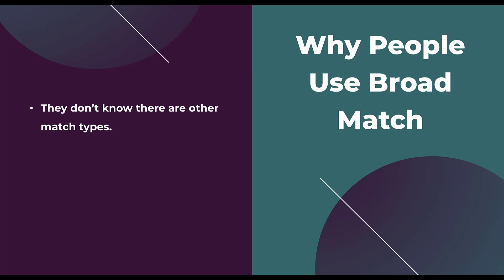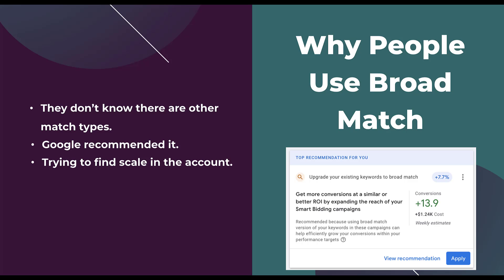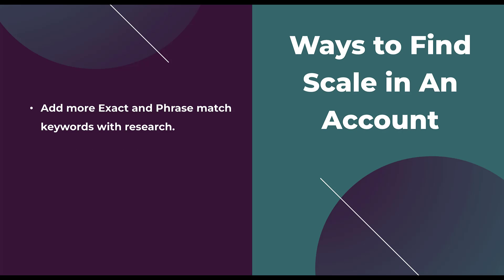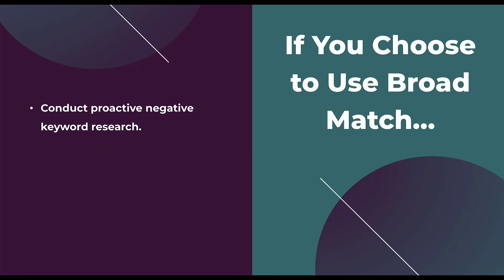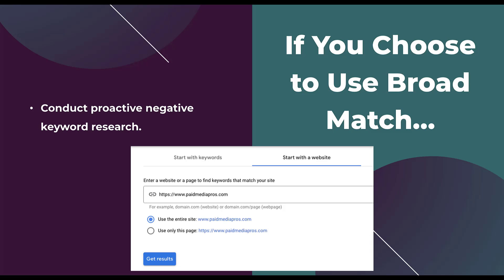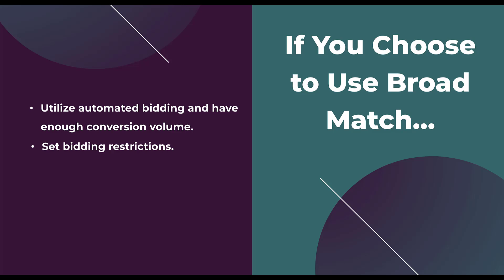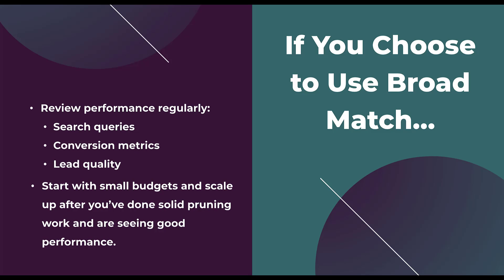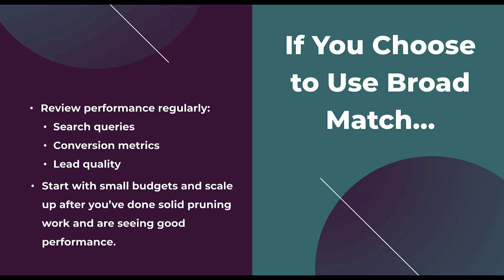Google Ads Broad Match Strategies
Broad Match is the least restricted keyword match type on Google Ads and can be used very well, but it can be a dangerous tool if you're not using it correctly. In this video, we discuss reasons people use Broad Match, suggestions for additional tactics to use instead of Broad Match, and strategies to make your Broad Match keyword usage as efficient and effective as possible.

0:58 - Why People Use Broad Match Keywords
3:45 - Suggestions to Test to Find Scale Instead of Using Broad Match
6:16 - Strategies to Make to Broad Match Keywords as Efficient as Possible